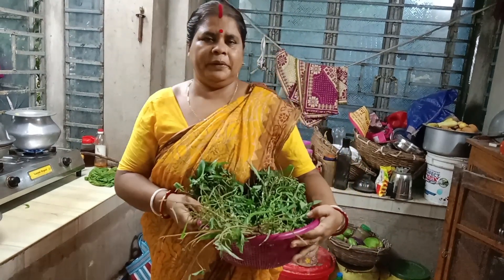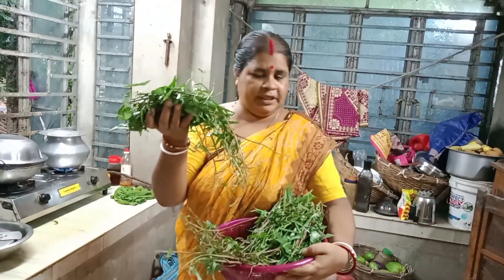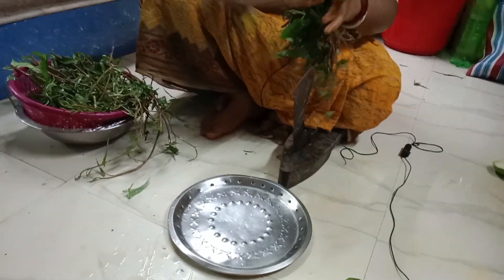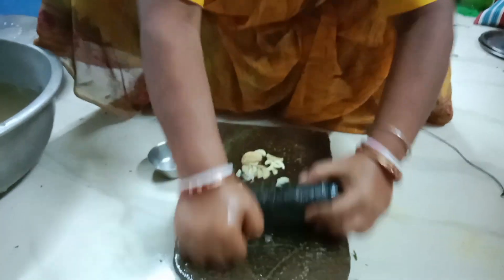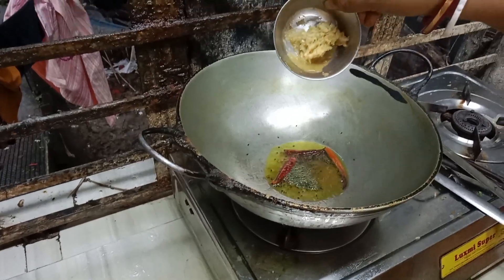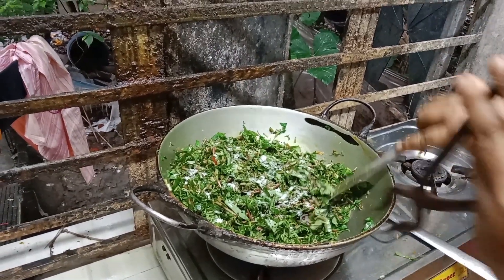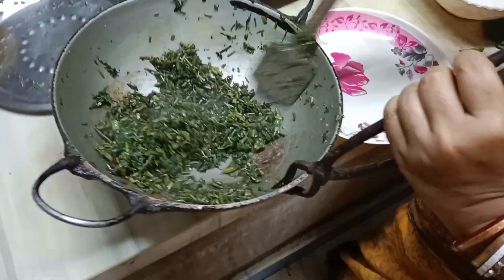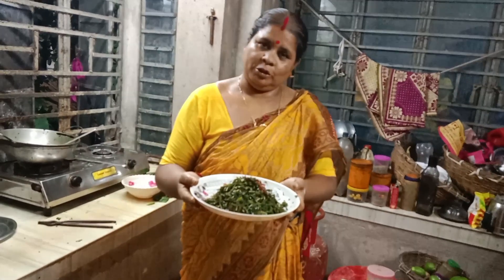নতুন পদ্ধতিতে কলমীর শাক ভাজি করলাম